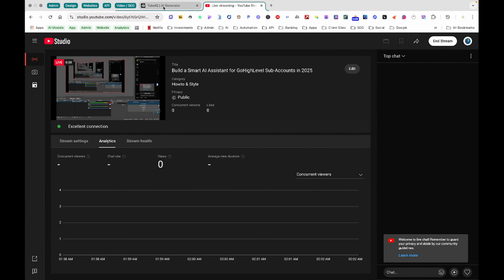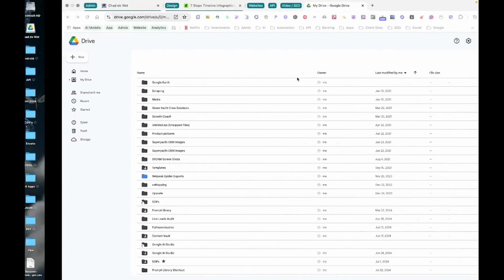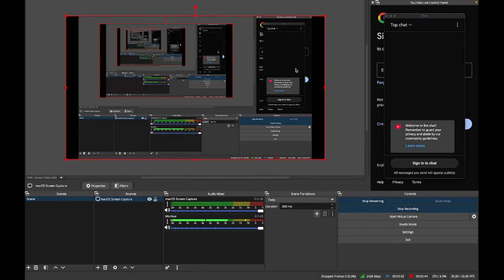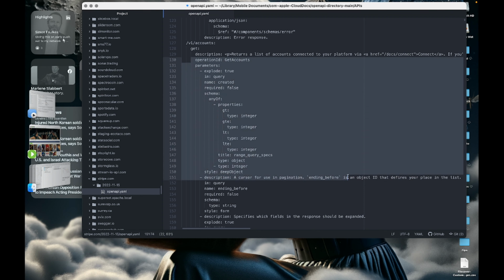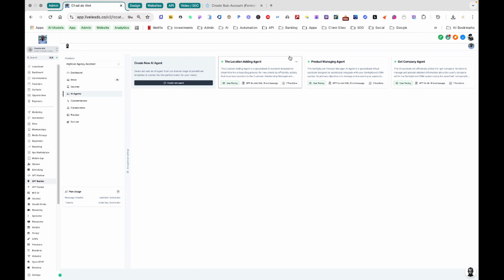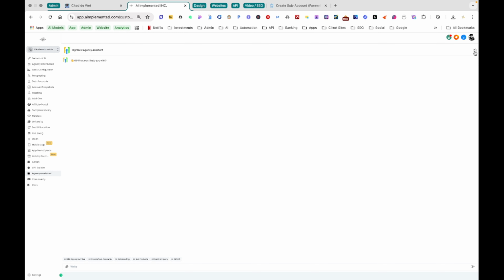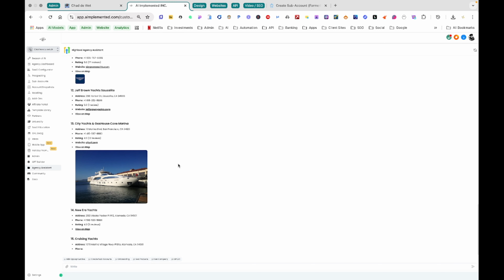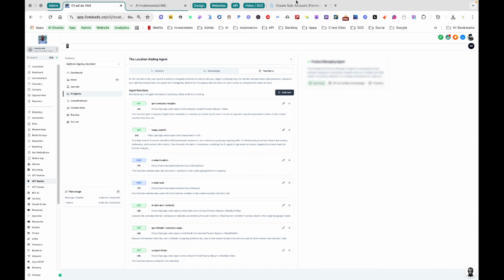Build a Smart AI Assistant for GoHighLevel Sub-Accounts in 2025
Learn how to create an advanced AI assistant that automates sub-account creation for your GoHighLevel agency in 2025. This video breaks down the process step by step, showing you how to design, develop, and deploy an intelligent system tailored for your agency's needs.

We’ll cover essential tools, coding frameworks, and integrations to streamline your workflow, giving you more time to focus on scaling your business. Discover the power of AI to revolutionize client management and improve efficiency in your agency.

Don’t miss out on our future videos packed with valuable insights for entrepreneurs and developers.